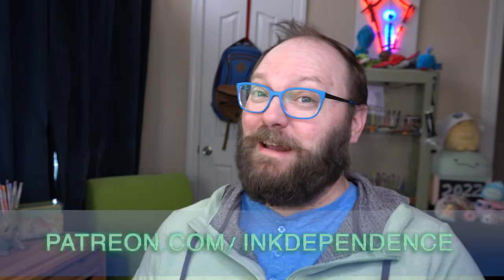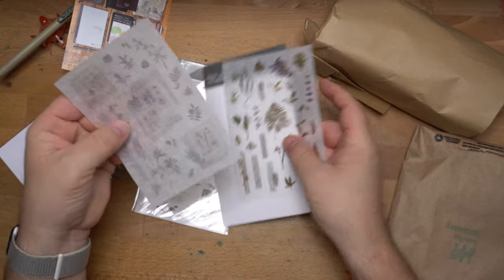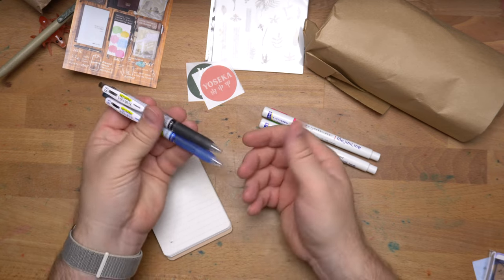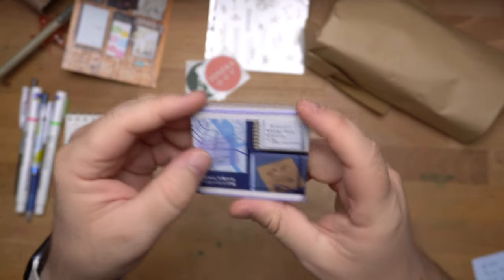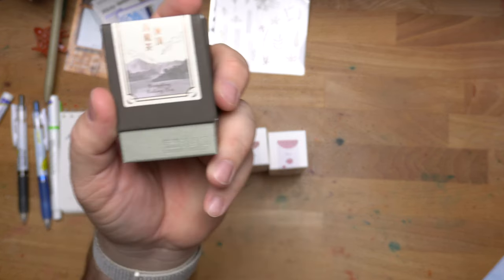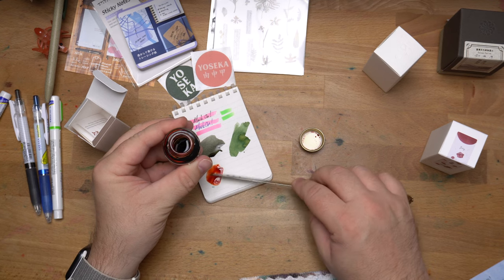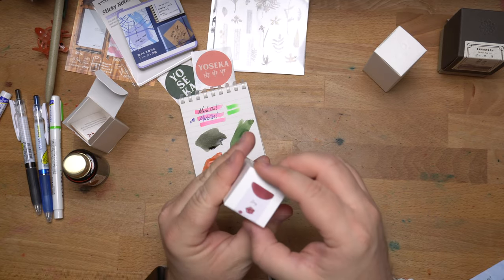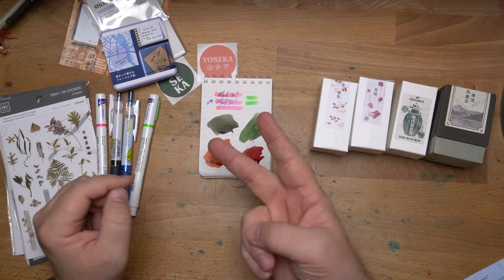Unboxing an Order from Yoseka! Inks, pens, highlighters, stickers, oh my!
Two unboxings one after the other? Yes. Maybe I'm on a spending spree. Maybe I bought stuff because I didn't get to go to the San Francisco Pen show. Maybe I was talked into it on my Twitch stream one day. Who knows!?

Anyway, I love the variety of things that Yoseka brings to the table, and this unboxing is full of interesting things that I haven't seen anywhere else and inks that you can't find elsewhere. I love that sort of thing, and I hope you will too. If you see something you like here, let Yoseka know about that when you order. It won't get you anything, but it does help vendors to know which content creators are talking about them.

** I bought these things. I try not to let that sort of thing color my reviews. What you see is what I got. Thanks for the support, Patrons!**